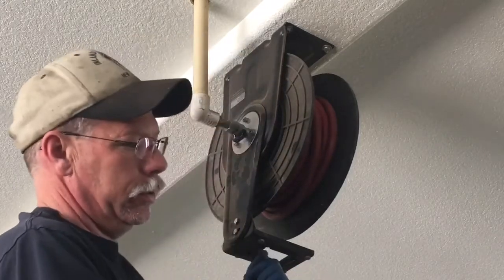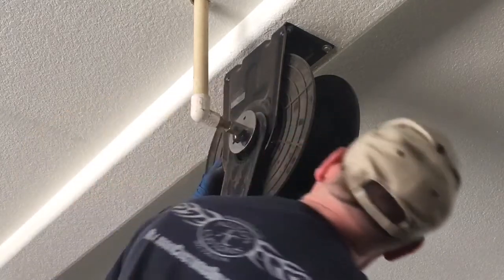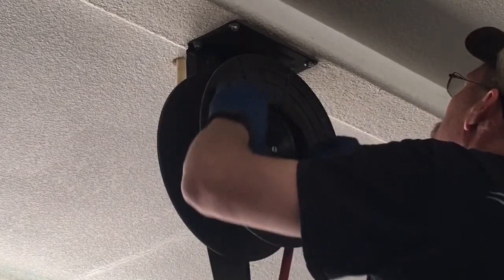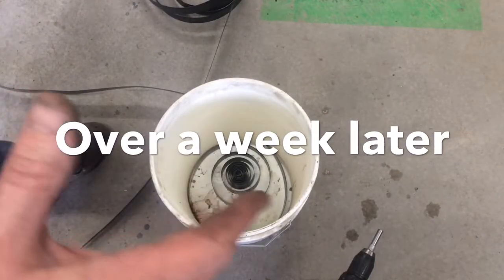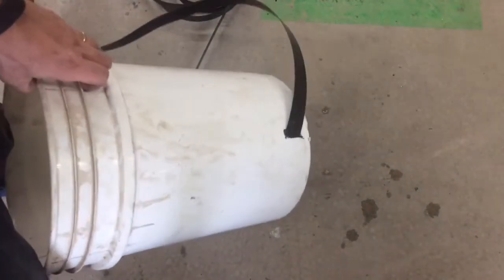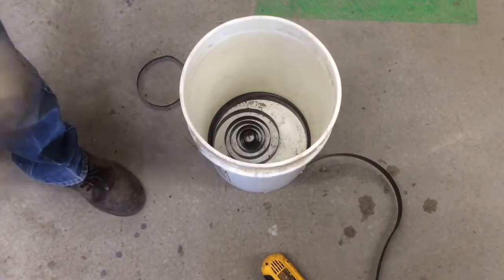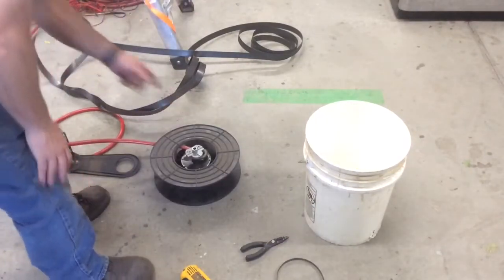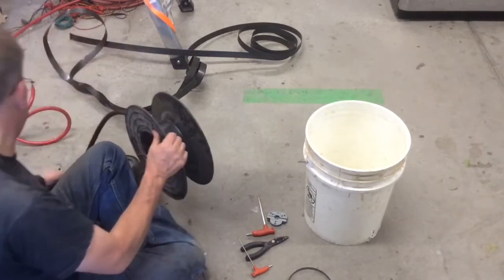Never - EVER - do this to your hose reel.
I thought it would be easy to replace the hose on one of my hose reels - I WAS WRONG!

Just buy a new one!

AllisonCustoms.com
AllisonCustomsOnline.com